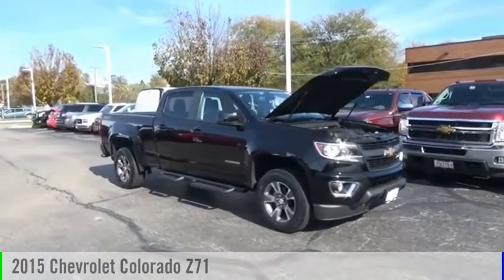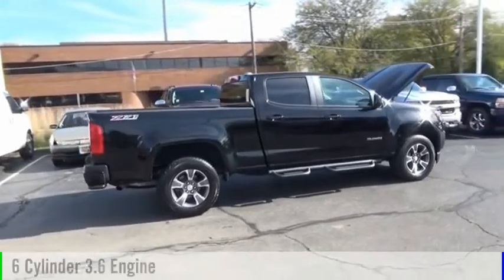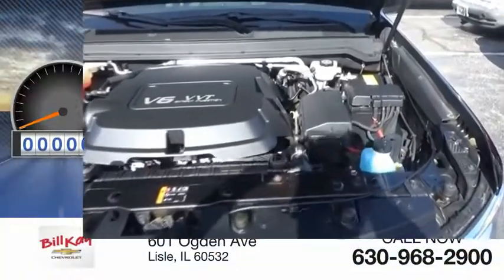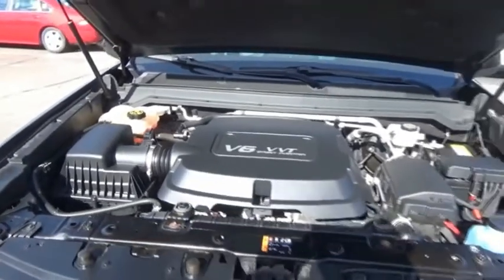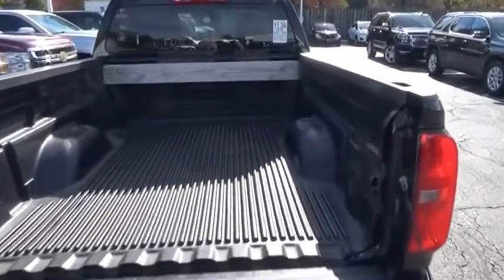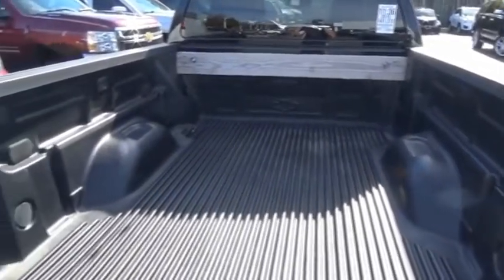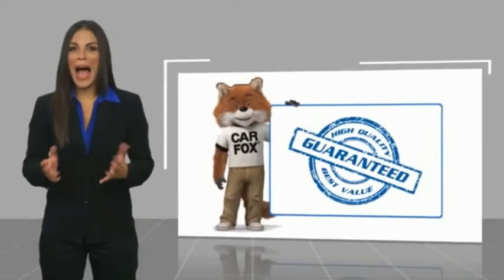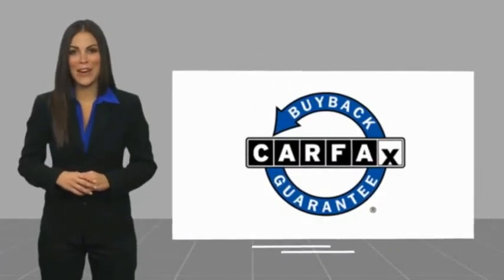2015 Chevrolet Colorado Used JP24460 1GCGTCE36F1133679 2015 Chevrolet Colorado Z71 JP24460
Clean CARFAX. Certified. Black 2015 Chevrolet Colorado Z71 4WD 6-Speed Automatic 3.6L V6 DGI DOHC VVT 4WD, Heavy-Duty Trailering Package, Preferred Equipment Group 4Z7, Transfer Case Shield.Chevrolet Certified Pre-Owned Details:  * Warranty Deductible: $0  * Vehicle History  * 172 Point Inspection  * Roadside Assistance  * Powertrain Limited Warranty: 72 Month/100,000 Mile (whichever comes first) from original in-service date  * Transferable Warranty  * 24 months/24,000 miles (whichever comes first) CPO Scheduled Maintenance Plan and 3 days/150 miles (whichever comes first) Vehicle Exchange Program  * Limited Warranty: 12 Month/12,000 Mile (whichever comes first) from certified purchase dateAwards:  * 2015 KBB.com Best Resale Value AwardsBill Kay specializes in financing and serves the Naperville, Lisle and Downers Grove area. If you're an 800 seeking low rates, or have tarnished credit looking for an approval, we can help. Prior bankruptcies, repossessions, matricula, TIN, no money down... no problem. Let us help you The Bill Kay Way!Reviews:  * Comfortable but confident ride quality; many available high-tech features; fuel-efficient engines; classy-looking interior; maneuverable size. Source: Edmunds  * The new 2015 Chevy Colorado will appeal to people who want to tow a trailer or carry gear, but want an easier time parking and better fuel economy than a full-size truck offers. It is also more refined, more efficient and more capable than the other trucks in its segment. Source: KBB.com  * With advanced technology to keep you connected, great fuel efficiency, the Chevrolet Colorado is all that you want in a truck. Chevrolet is redefining the midsize pickup from the frame up. Under the hood you can choose from the choice of 2 engines including a 2.5L that produces 200hp and 191lb-ft of torque or a 3.6L V6 that produces 305hp and 269lb-ft of torque with best-in-class 26 MPG hwy fuel economy. It achieves this by implementing innovative powertrain technologies like Sp